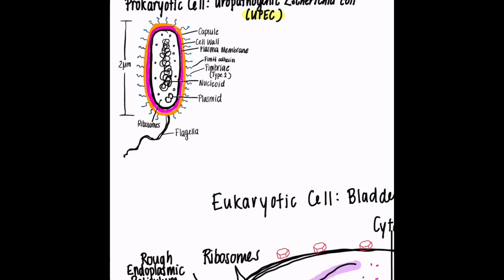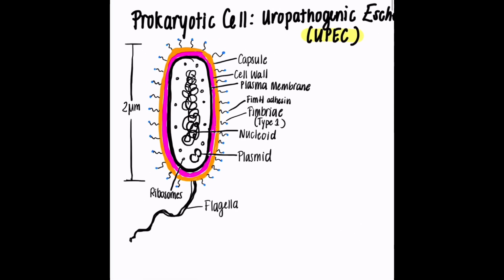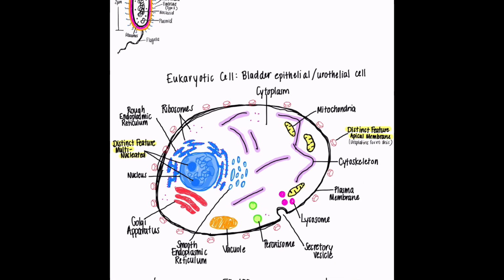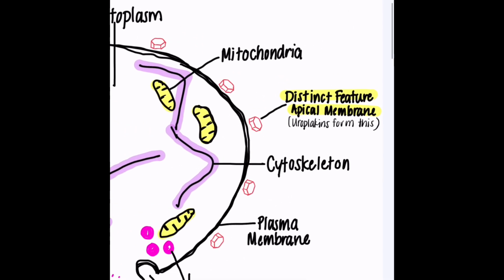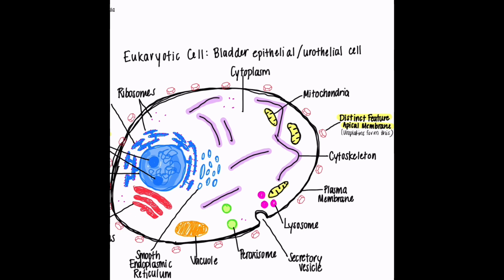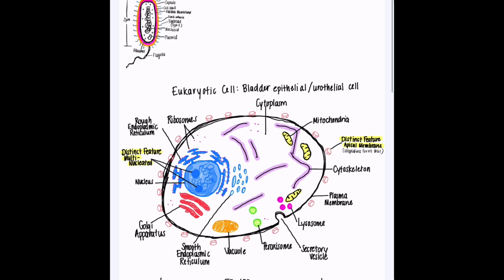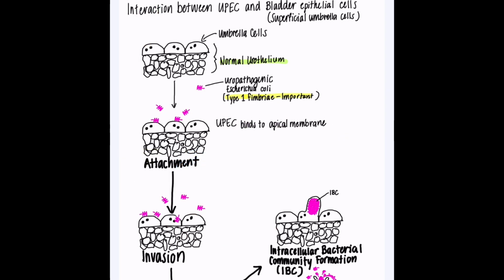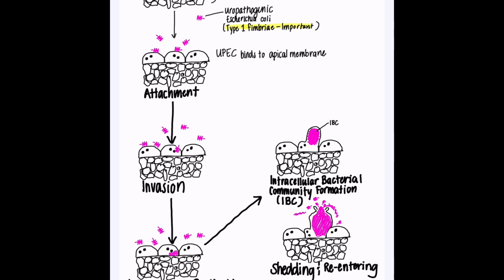Interaction between Uropathogenic E. coli and Bladder Epithelial Cells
For University of New England, Cell and Molecular Biology Module 3 Assignment